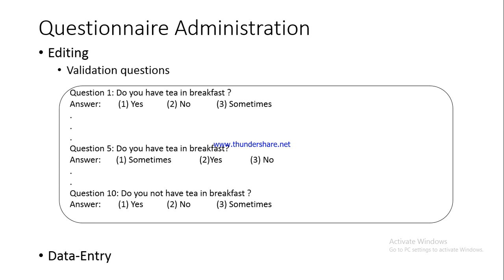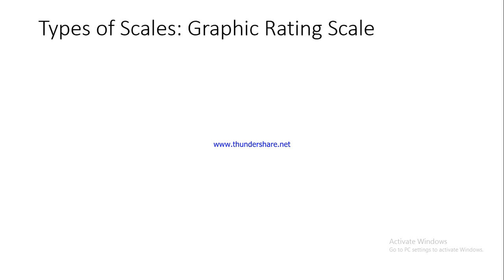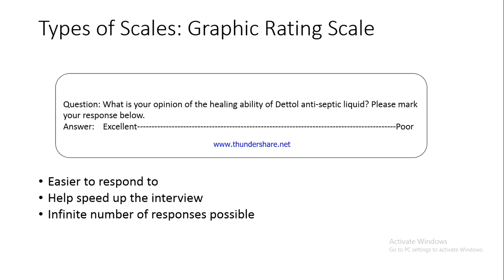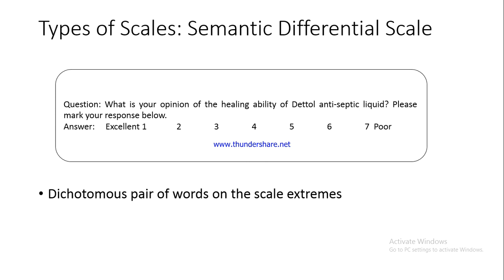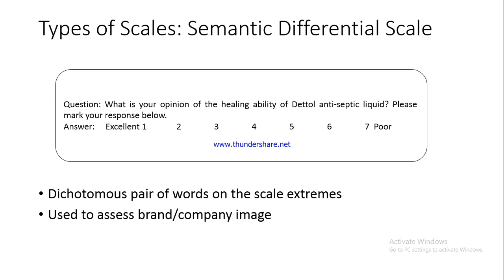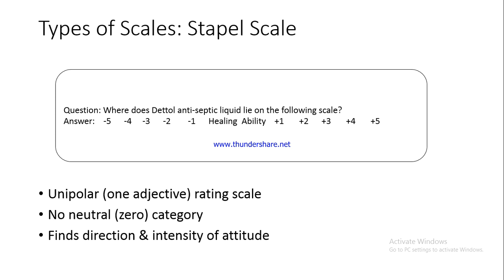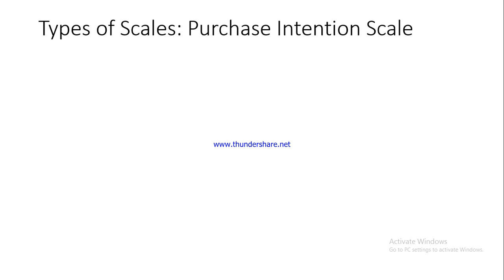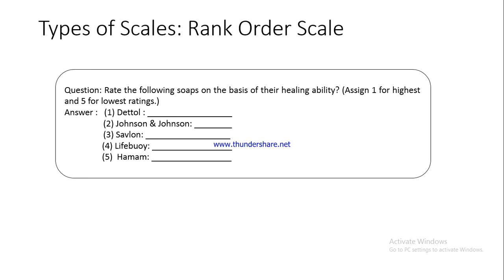RM(404)3.4Questionnaire Design(3)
Types of Scales